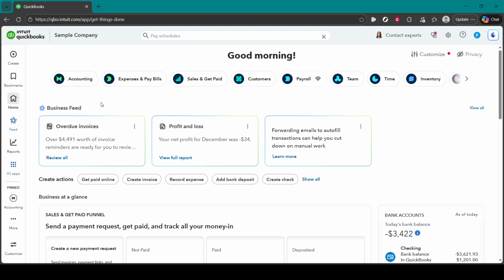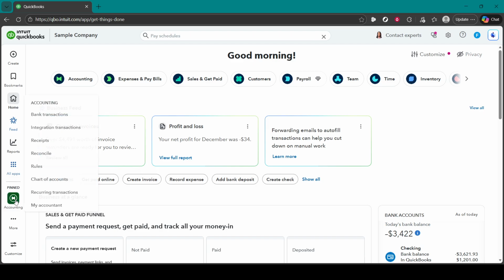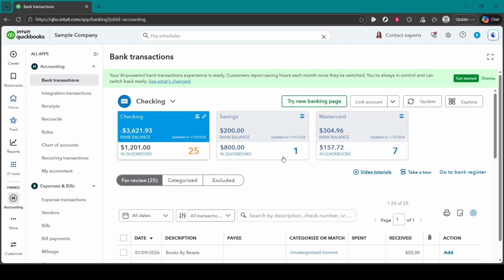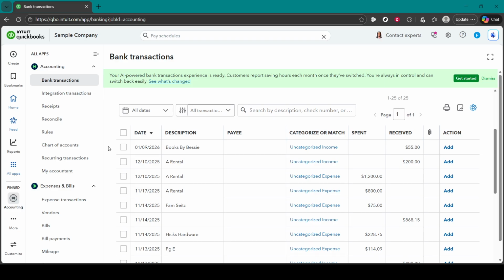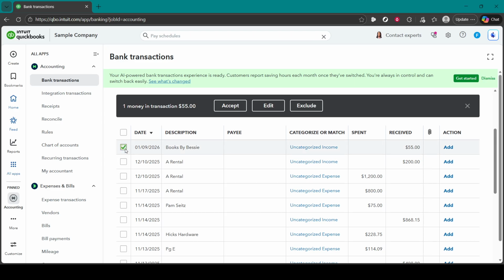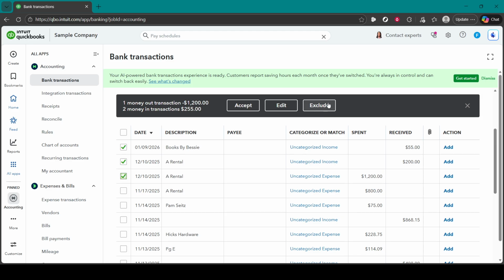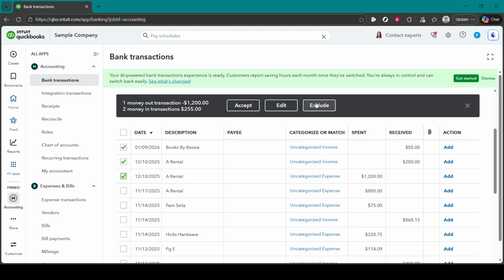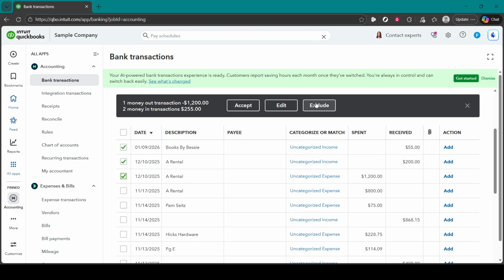How To Delete Multiple Transactions In QuickBooks Online (Batch Action)(2026 Guide)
Cleaning up your books doesn't have to take all day. In this 2026 updated tutorial, I show you exactly how to delete multiple transactions in QuickBooks Online using time-saving batch actions. Whether you're removing duplicate expenses, clearing out old test invoices, or fixing a bulk entry error, this guide covers the safest and fastest way to clean your ledger for the current fiscal year.

We navigate the modern 2026 Expenses and Sales dashboards to demonstrate the "Batch Actions" workflow. You will learn how to filter for specific date ranges, how to use the "Select All" feature to highlight dozens of entries at once, and the critical step of verifying which transactions are "reconciled" before you hit delete. I also cover the difference between "Voiding" and "Deleting" in bulk and how to use the Audit Log to track your changes. This professional workflow is optimized for the latest software versions to help you maintain a clean audit trail.